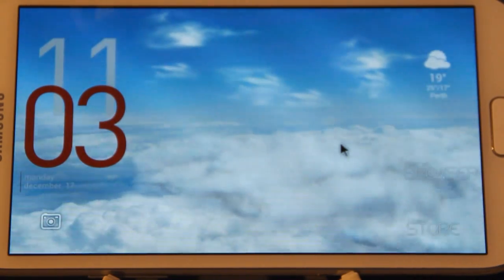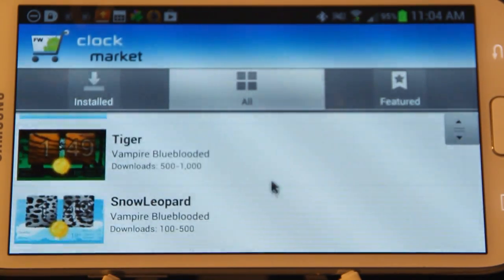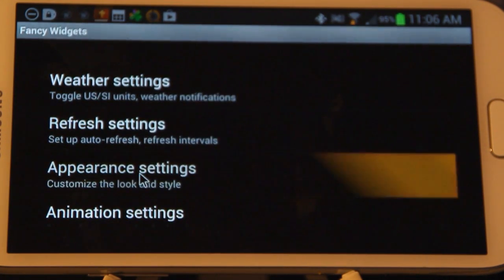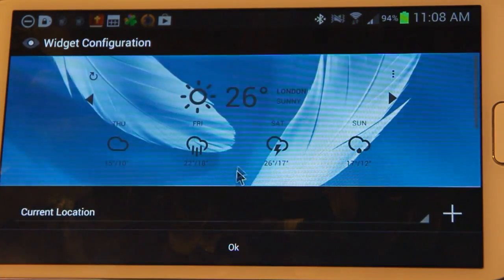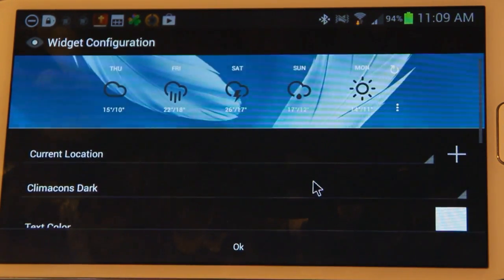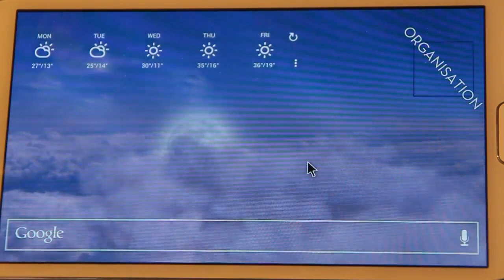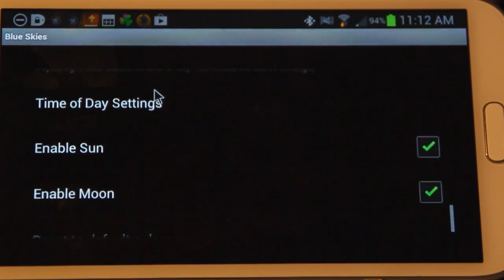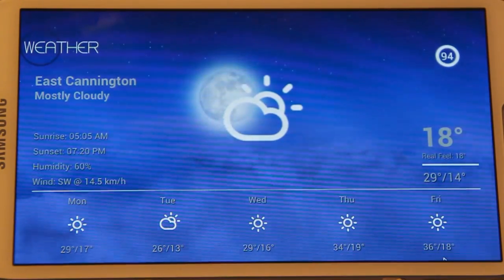Amazing Android Weather Widgets and Wallpaper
If you like your visual weather updates on your phone and love customisation, this is the video for you. In this video you'll be introduced to a couple of beautiful Android weather widgets as well as an amazing dynamic wallpaper.